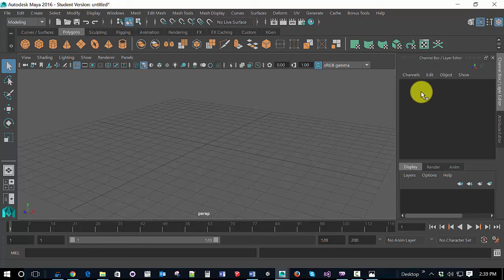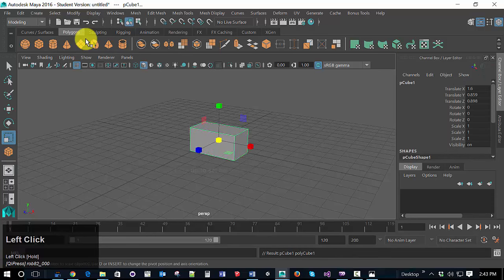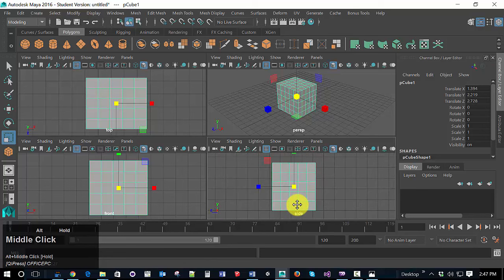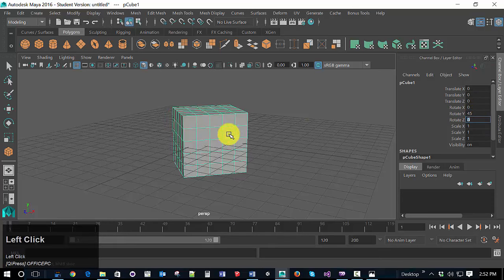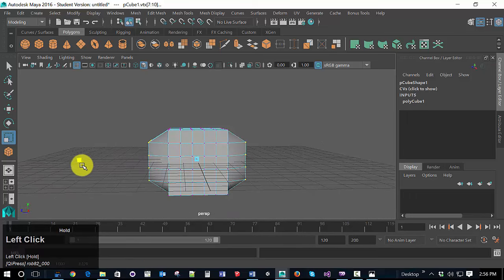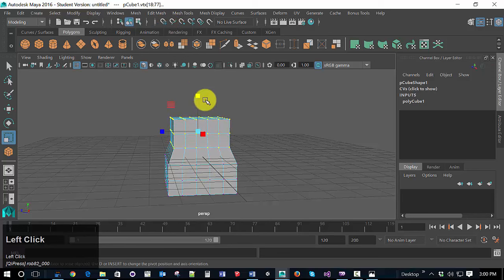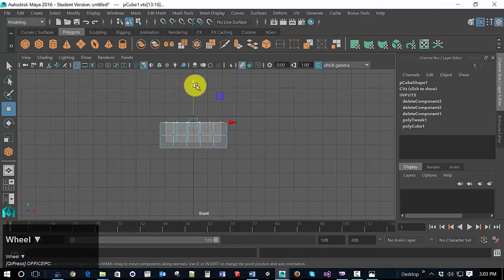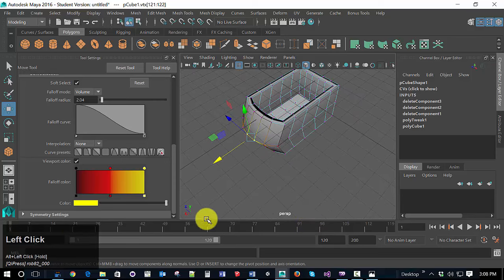Intro to maya